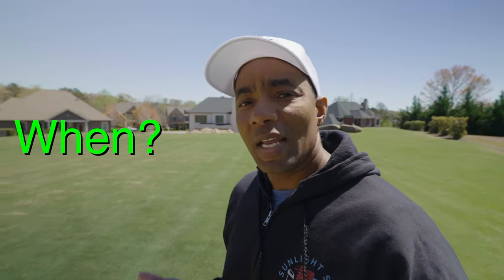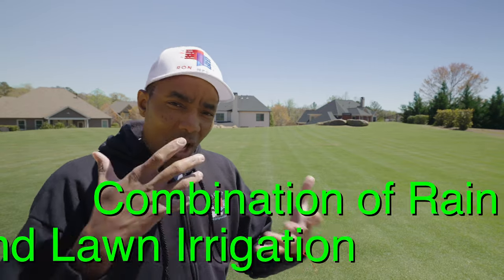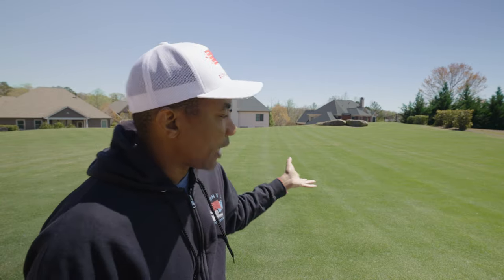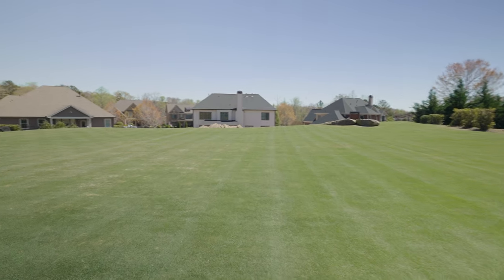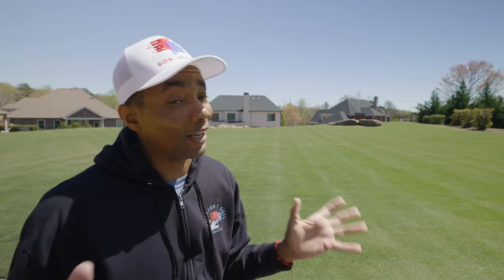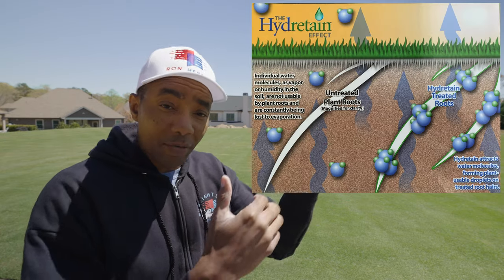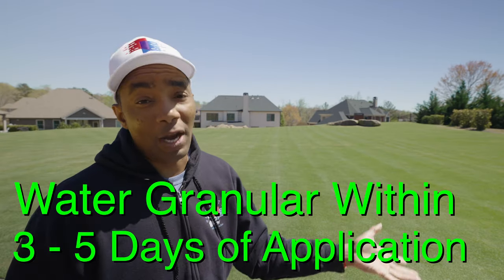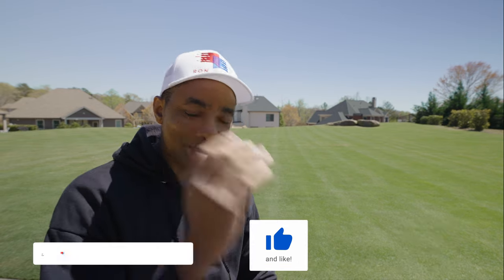How To Water Your Lawn - Bonus Tips to Save Water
How to water your lawn is a question I've been getting recently now that temperatures are getting warmer.  I provide some easy tips for when and how you should water your lawn that will save water and produce a great-looking lawn. I also explain the best time of day to water your lawn for optimal results. Most people irrigate their lawns more often than they should. Incorrect watering leads to shallow roots, potential fungus issues and reduced drought tolerance.

Video Contents ---
0:00 Introduction
0:40 Water Requirements by Grass Type
1:10 Splitting Water Sources
1:50 Determining Rainfall for Your Area
2:28 Graphing Annual Rainfall
2:50 Monthly Irrigation Needed
3:37 How Long to Water
4:02 Analyzing Lawn to Determine How Much Water
4:50 Back Lawn Watering
5:20 Best Time of Day to Water Lawn
6:15 Using Hydretain to Save Water
7:25 How to Apply Liquid Hydretain
7:45 Applying Granular Hydretain